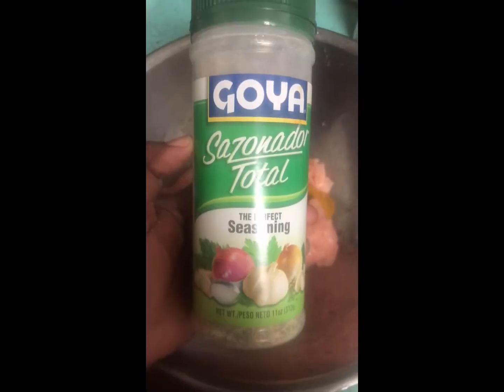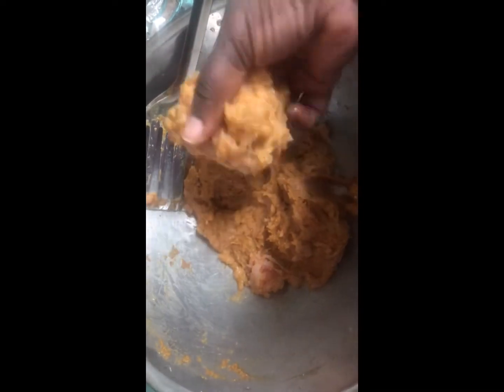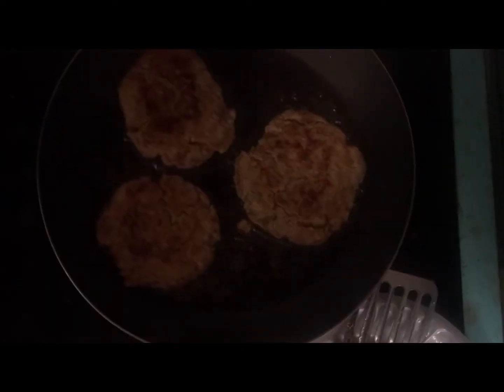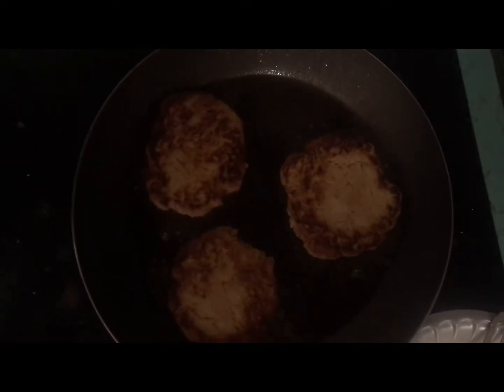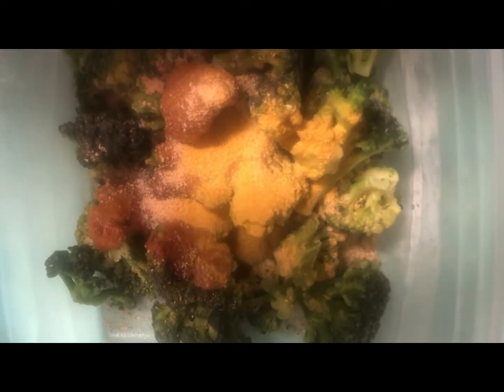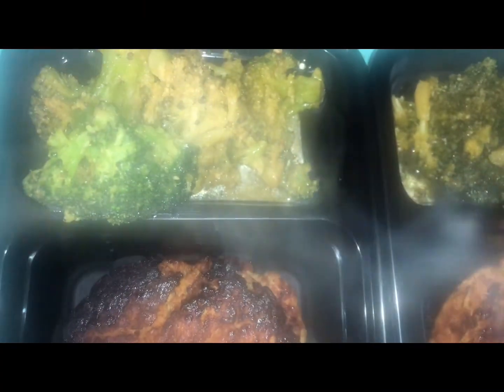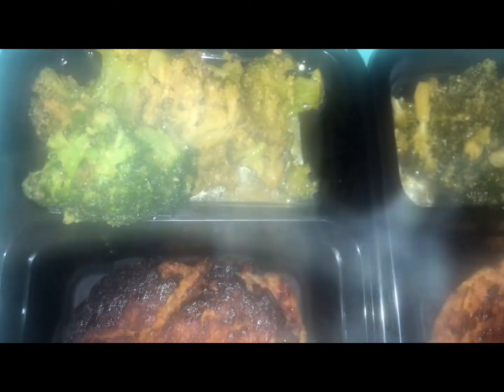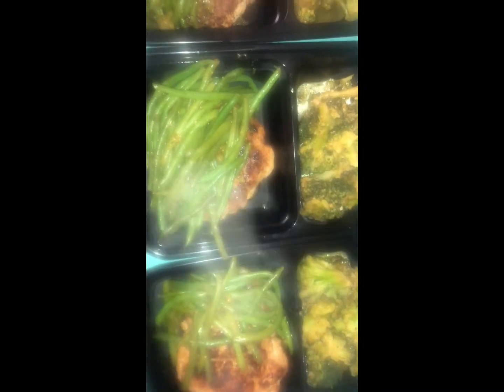Vlogmas day 6- Quick meals for dinner | Quick and Easy meals | Meal prepping haitian cuisine style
I did meal prep my way haitian style. haitiancuisine is all about flavor. We have a bad called epis that we put in all of our food to give it flavor. This video is my rendition of haitian meal prep done right.